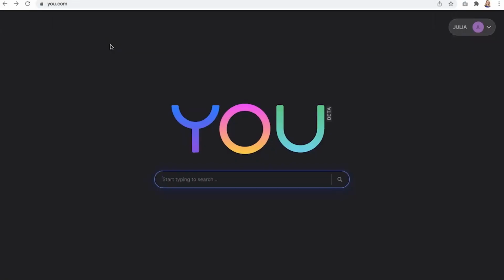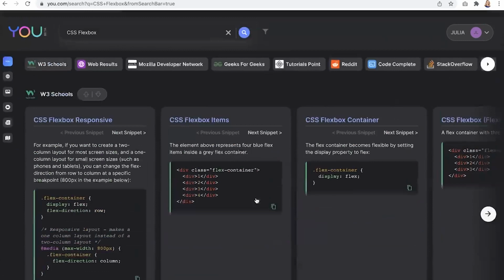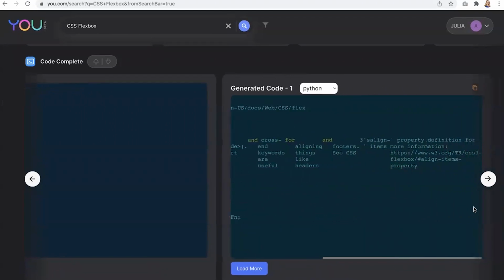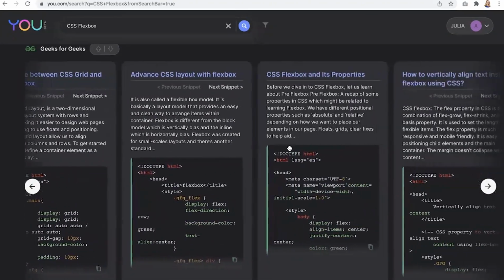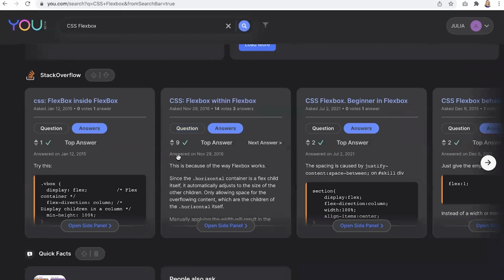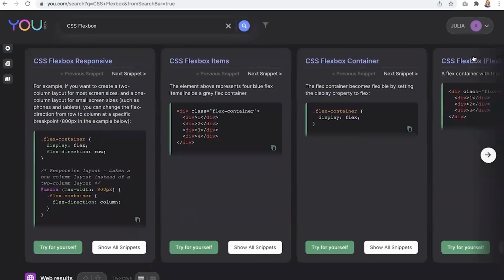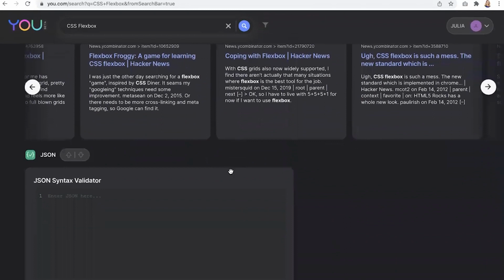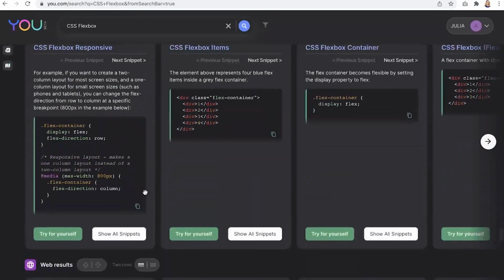How developers can search coding questions fast on you.com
- Learn how to use you.com, the search engine that puts you in control of your sources, privacy, and time. Julia La Roche takes YOUsers through a technical search demo of the site’s developer-focused apps, including the Stack Overflow app to copy/paste code snippets and the Code Complete app that generates code right in the search results.

Get the most out of the AI search engine you control:
– The search engine & browser you control
- Unlock the power of AI with your own search assistant
- Everything you ever wanted to know about You.com!
- 150+ apps to unleash your search superpowers
- Set You.com as your default search engine in your Chrome browser